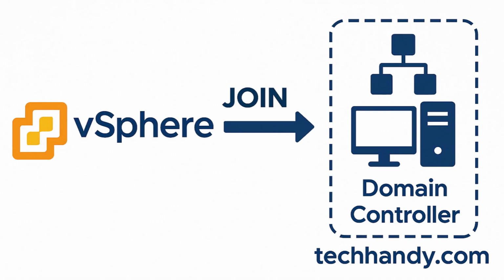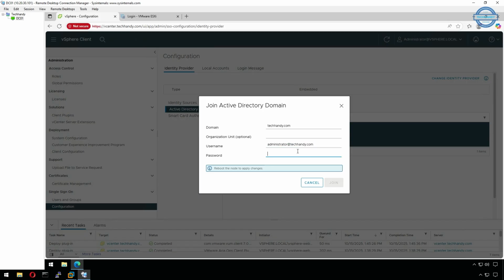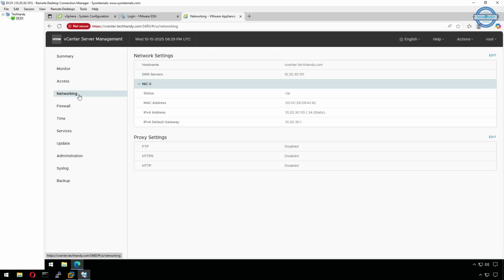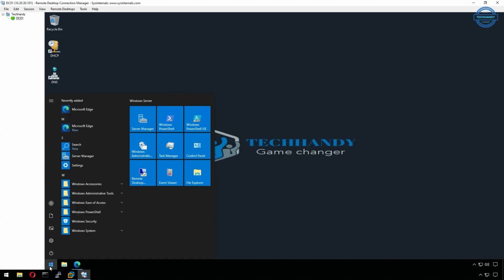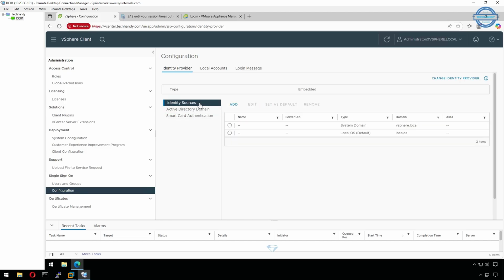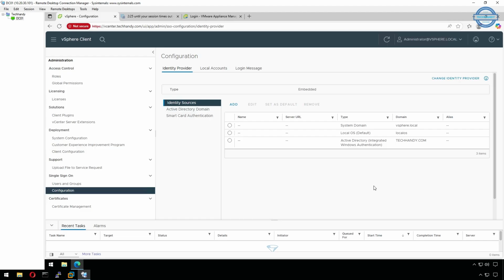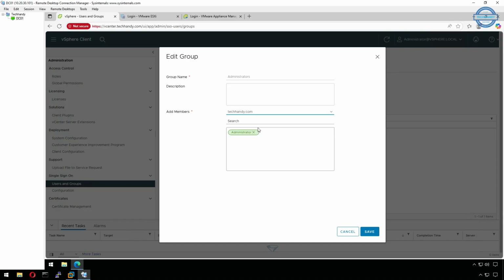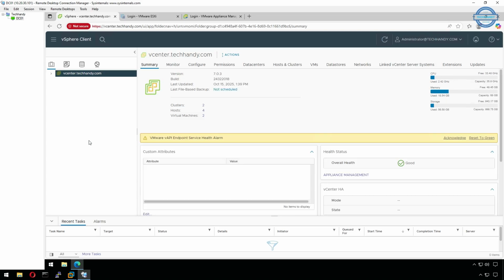07. vSphere 7 | Join vCenter Server to Active Directory | Configure Identity Provider 🔴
07. vSphere 7 | Join vCenter Server to Active Directory | Configure Identity Provider

The following videos might also be helpful:

04. vSphere 7 | Configure VMware ESXi 7 Host Settings | DCUI, Web Console, NTP, SSH & Syslog Setup